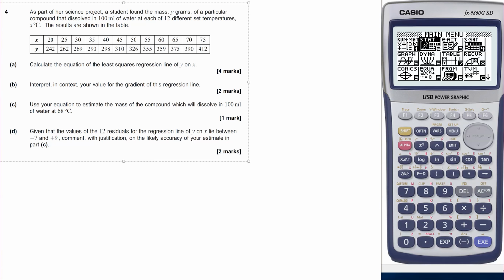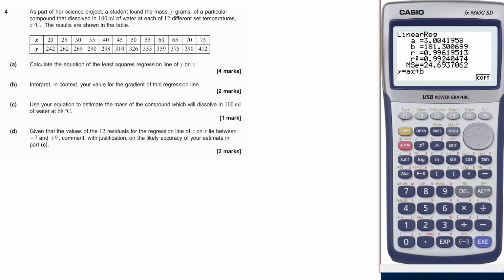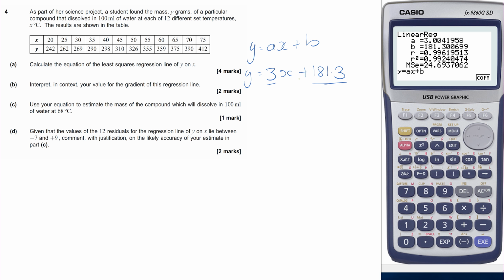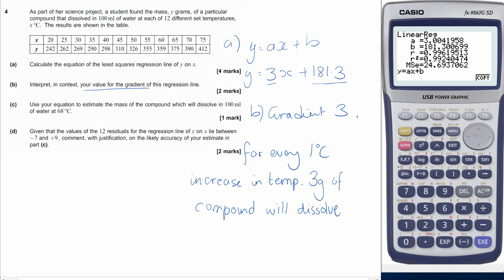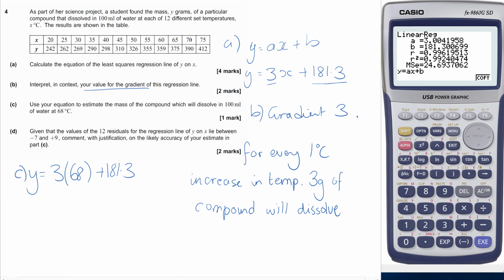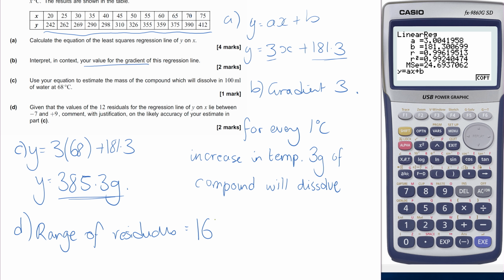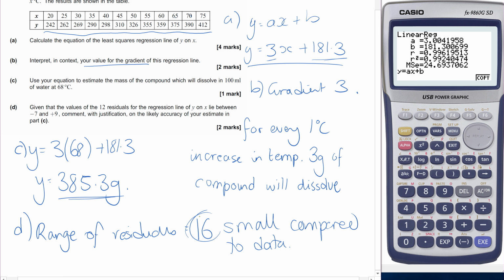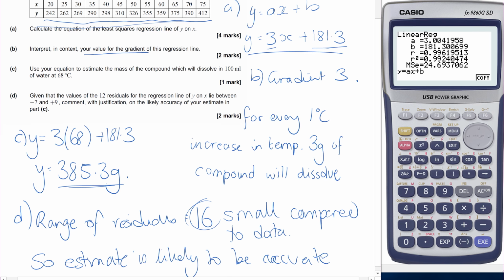AQA June 2016 MS1B - Question 4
Teacher solution for AQA June 2016 MS1B